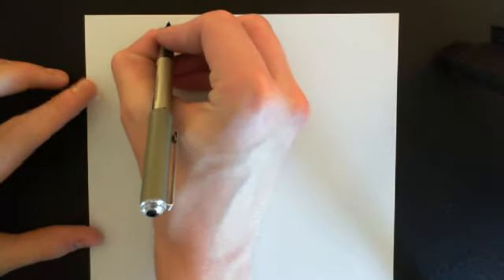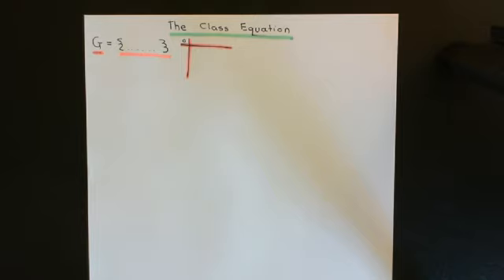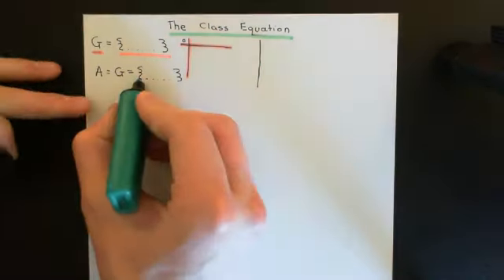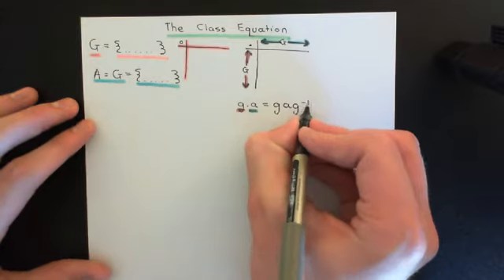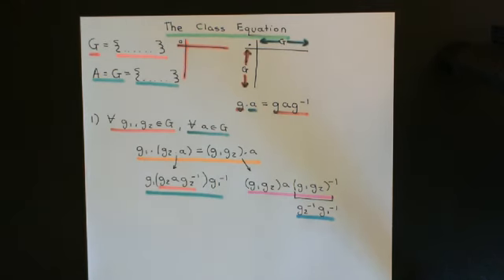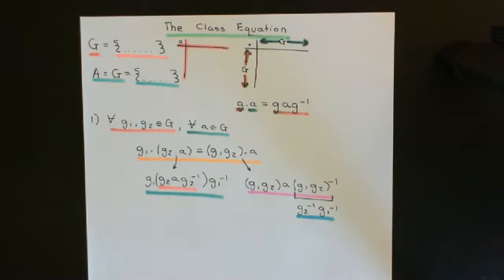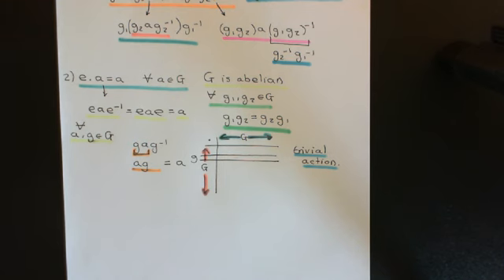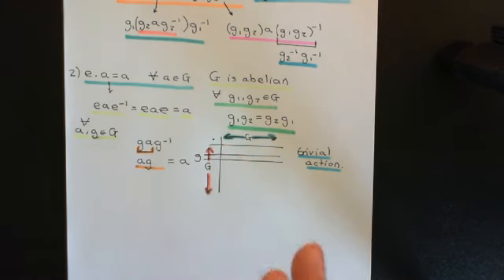The Class Equation Part 1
In this video we discuss the action by a group on itself through conjugation, then we discuss the partitioning of a group into conjugacy classes and finally we arrive at the class equation.